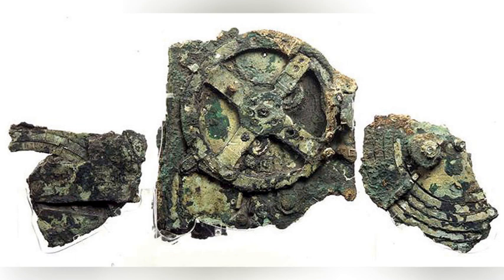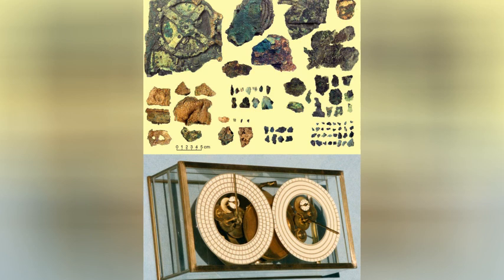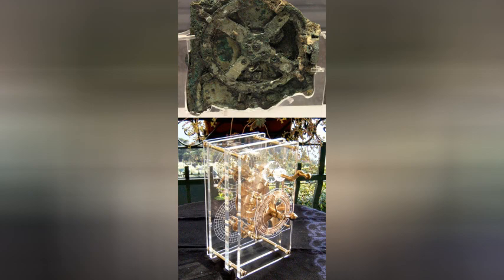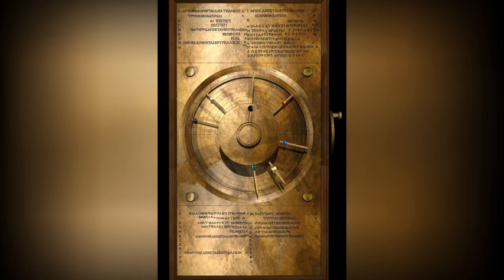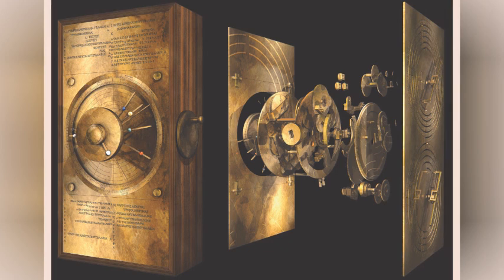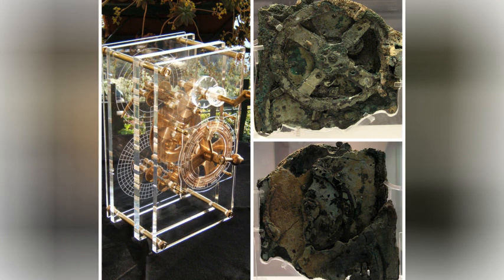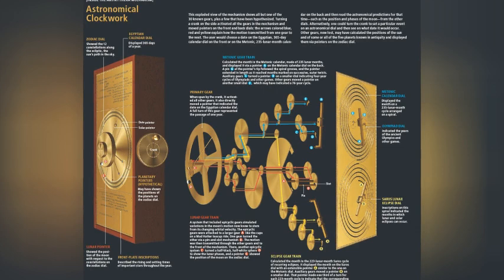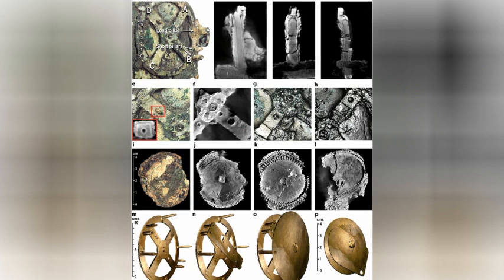The Mysterious Antikythera Mechanism is the World's Oldest Known Computer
In the ancient and classical eras, the Mediterranean Sea was not much of a barrier between the lands bordering its shores, Instead, it was more of a convenient watery highway, facilitating seaborne trade and exchanges between the Mediterranean's peoples. In the eastern part of that sea is the small island of Antikythera, between the Peloponnesus and Crete. It lies roughly halfway along the sea lanes used by ships plying the waters between Asia Minor and Italy. In antiquity as well as now, Antikythera's jagged coastline was a hazard to ships, that could easily be dashed to destruction on its unforgiving rocks.